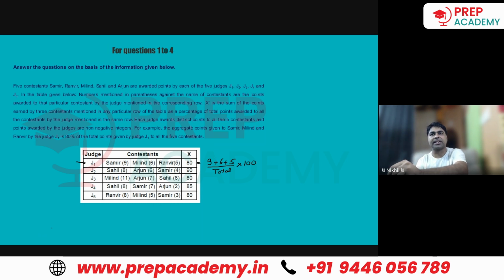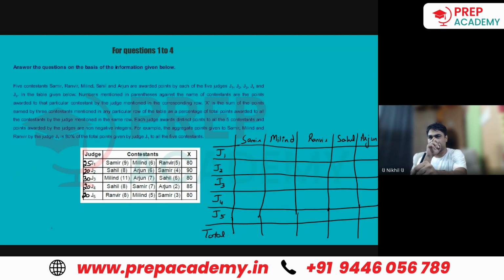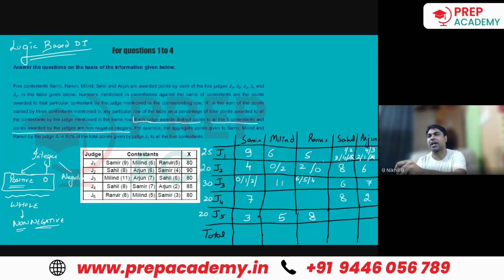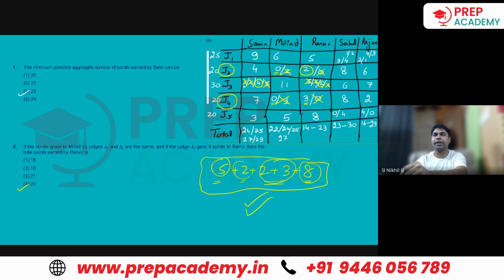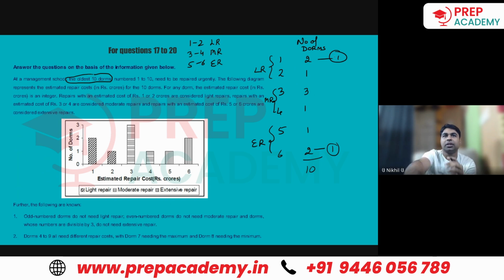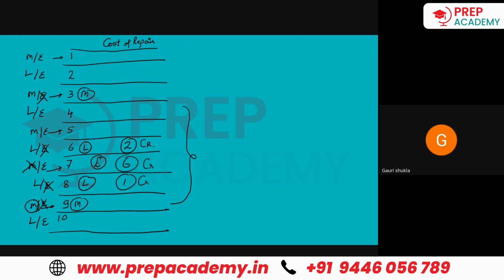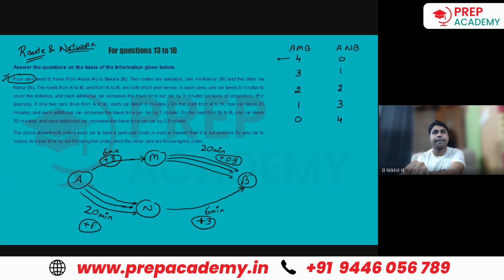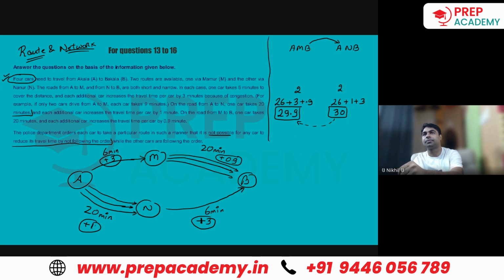How to boost your LRDI skills in just 30 days | LRDI Class for CAT 2024 Aspirants |LRDI Class Part 2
Are you preparing for the CAT 2024 and looking to improve your LRDI skills?

This video offers a structured 30-day plan aimed at boosting your Logical Reasoning and Data Interpretation abilities. We will cover essential concepts, problem-solving methods, and time-management strategies that will help you tackle the LRDI section with confidence.
Don't miss this opportunity to enhance your preparation and achieve your desired score.